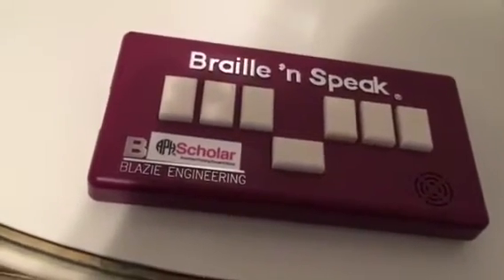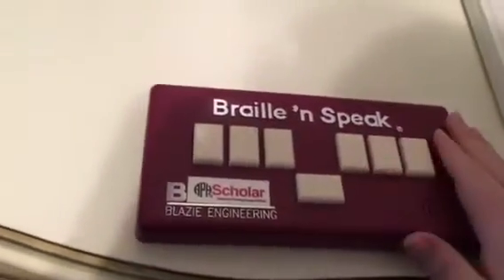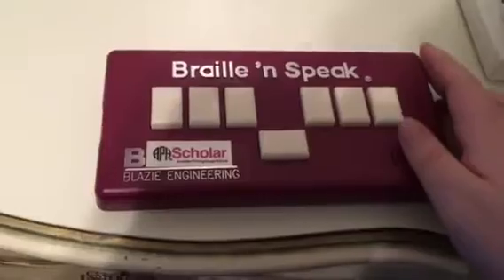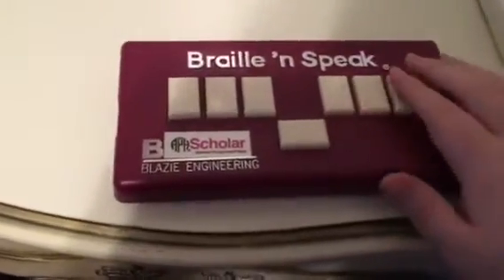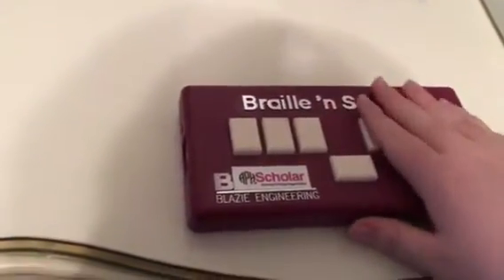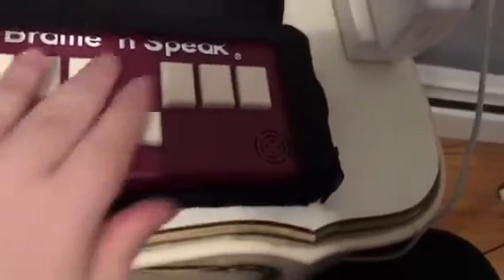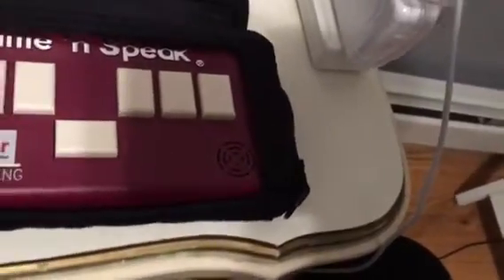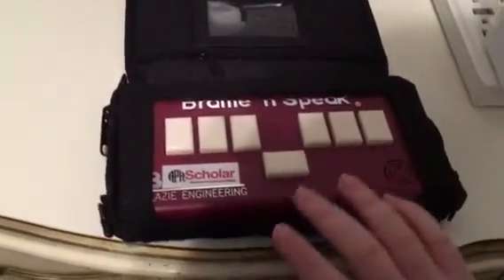Another Old Notetaker, Braille 'n Speak Scholar with Doubletalk Speech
In this video, we take a look at the APH braille ’n speak scholar with doubletalk speech. This unit has most of the features found on a standard braille ’n speak.